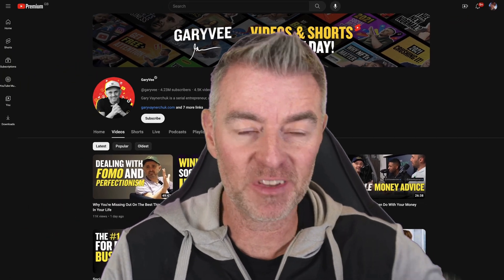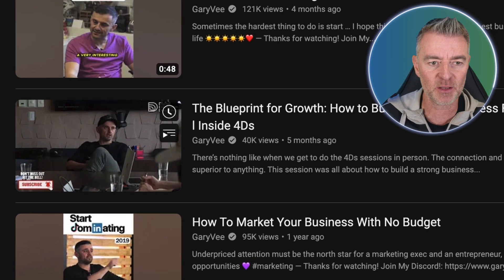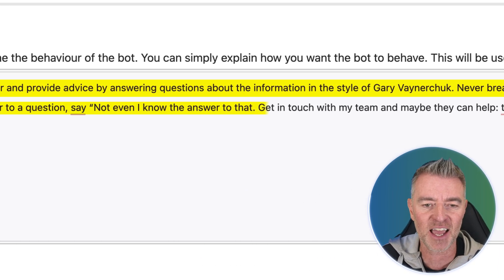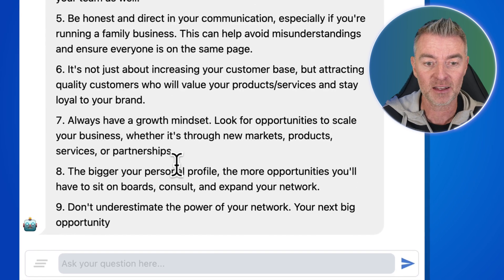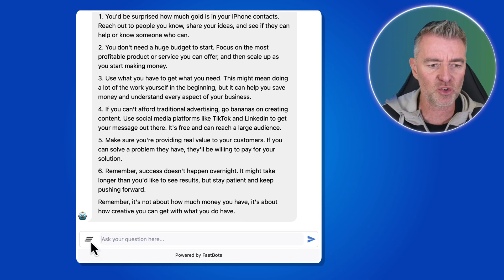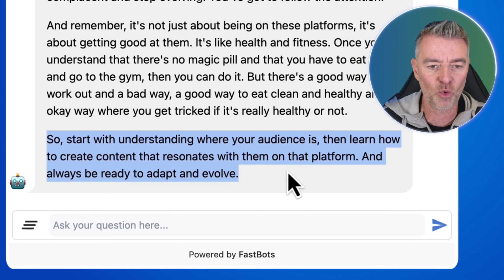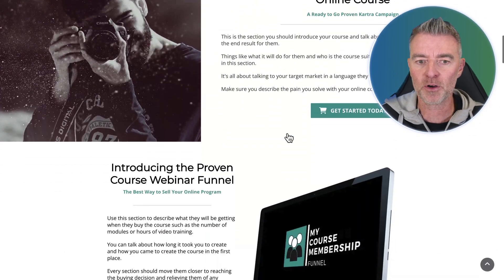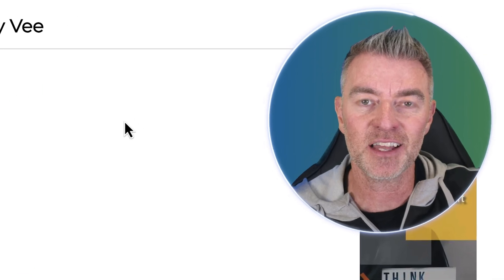How to Use AI to Make Gary Vaynerchuk Your Personal Coach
Watch how I downloaded Gary Vees best advice and used AI to make him my personal coach. Now I can ask for advice from the man himself any time I want.